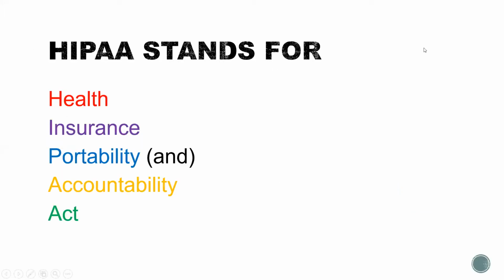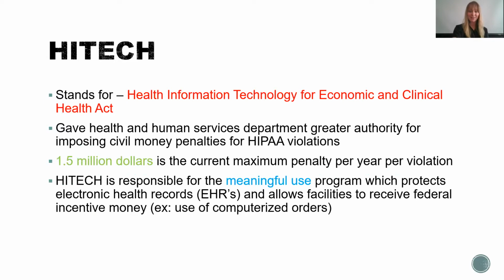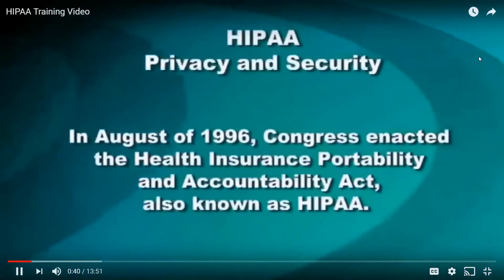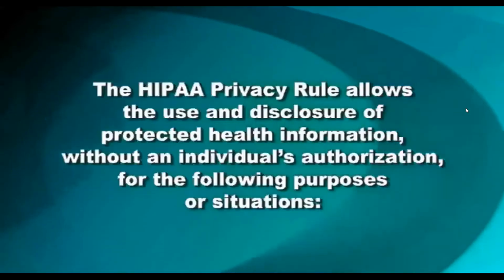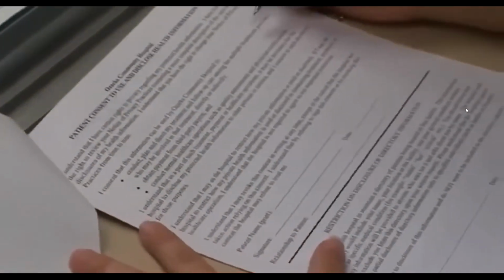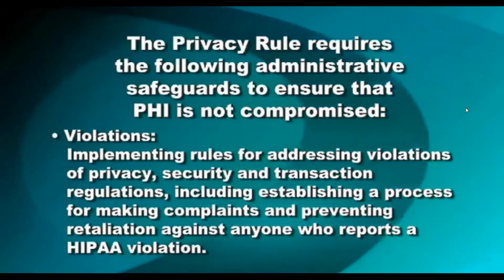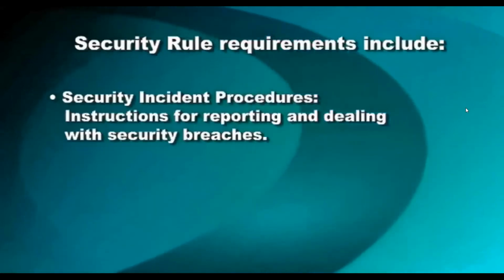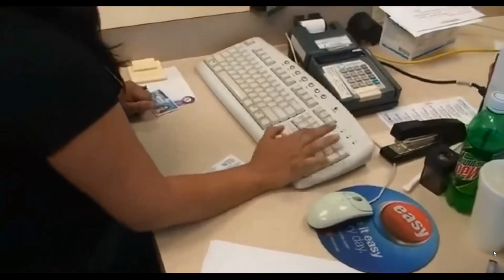Training 2 HIPAA